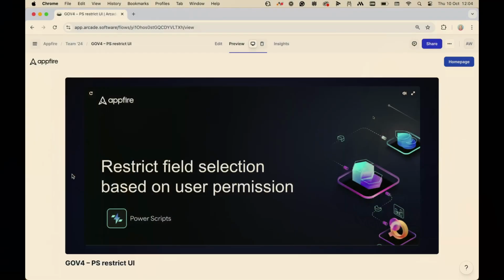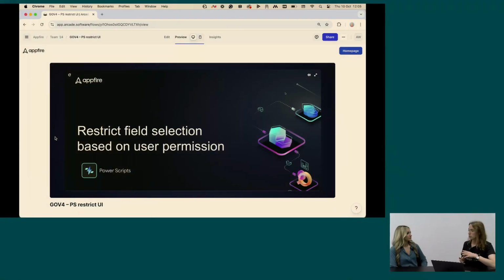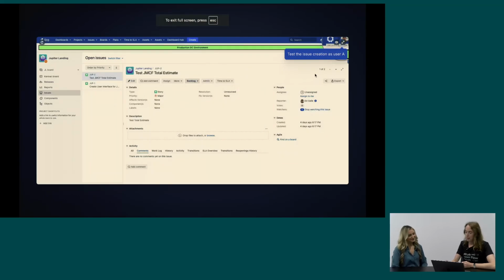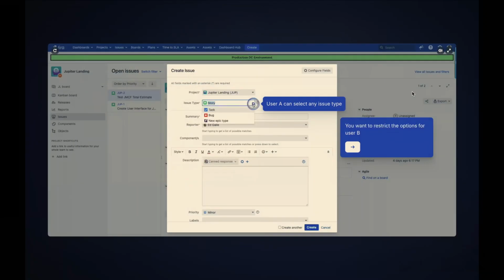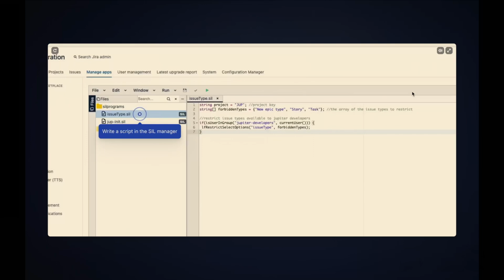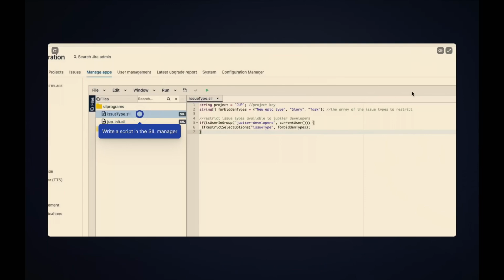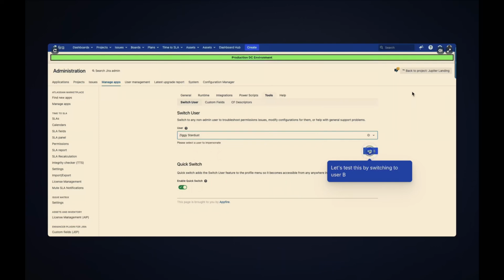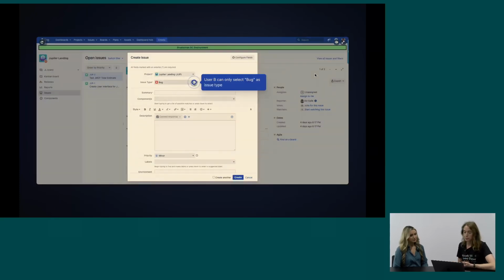Intuitive scripting to customize your Jira and Confluence instances | PowerScripts by Appfire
Amelie Winkler from Appfire gives a quick overview of PowerScripts, an intuitive scripting app for Jira and Confluence:

2:01 Restrict field selection based on user permissions
3:29 SIL manager
4:14 Live fields functionality